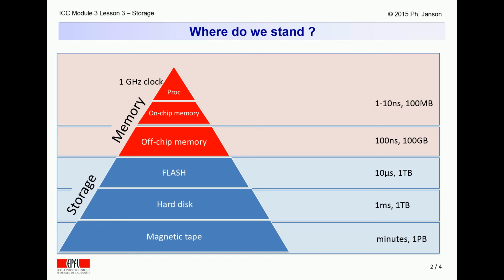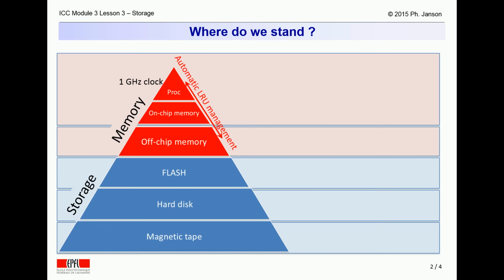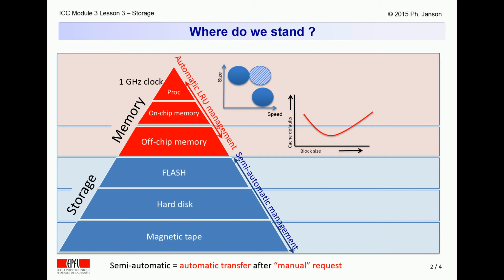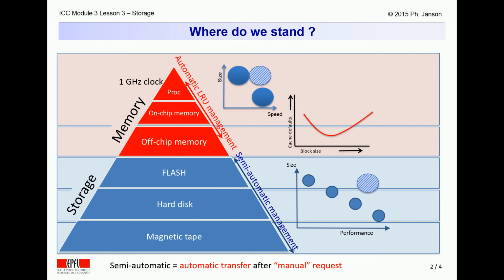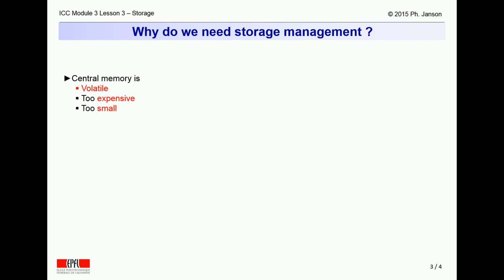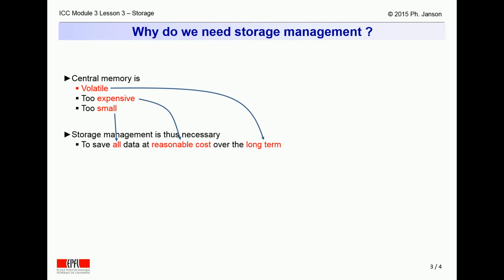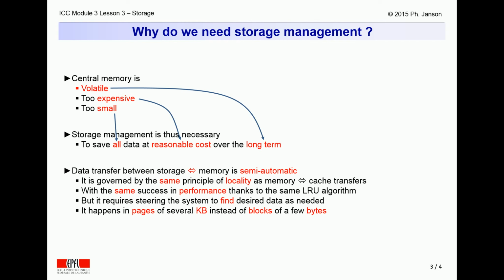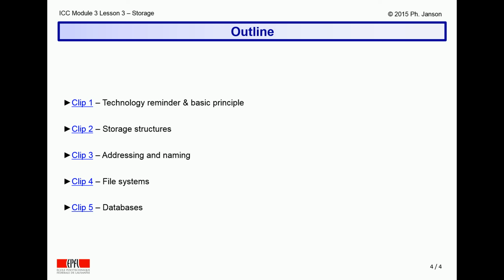An Introduction to Computer Storage Management | Philippe Janson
This clip is part of the elementary course on Information, Computing & Communication (ICC) of the Ecole Polytechnique Fédérale de Lausanne, Switzerland.  It introduces the topic of computer storage management.